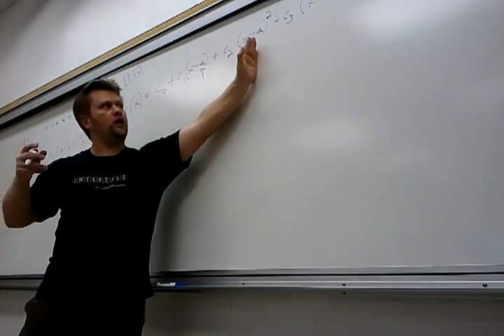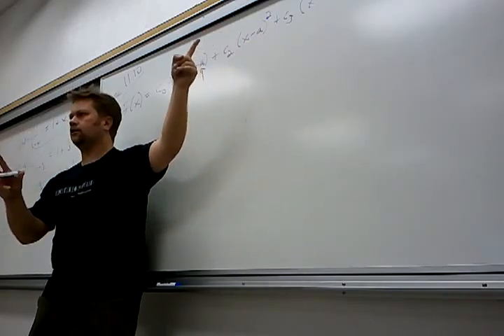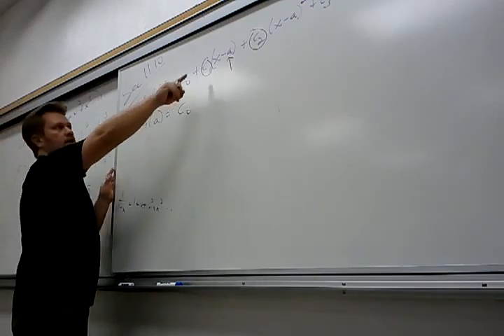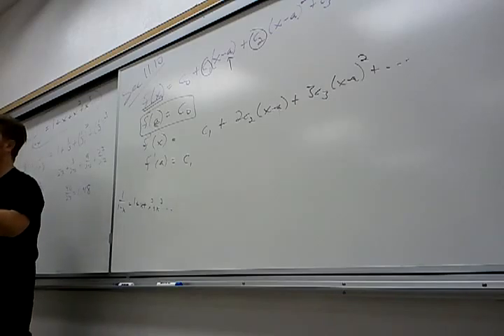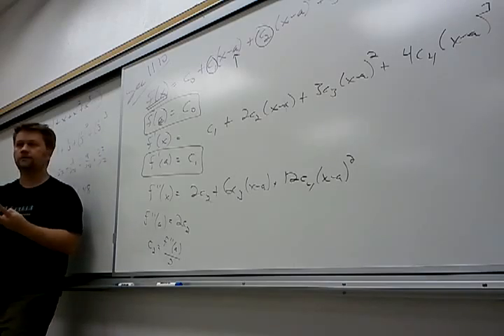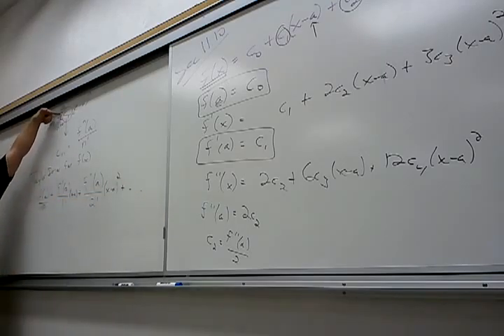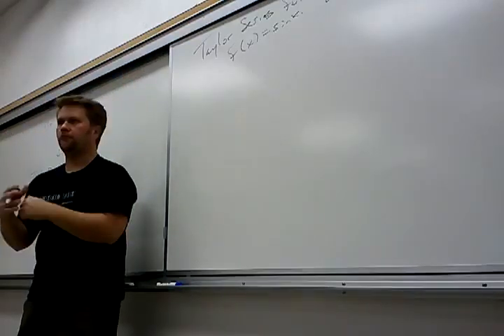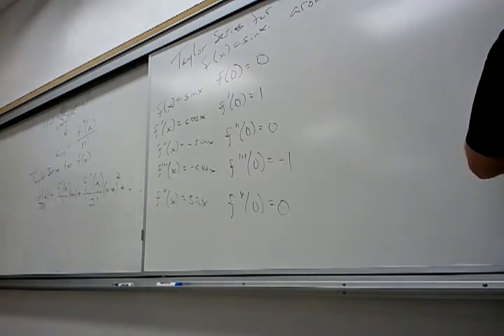Math 280, Feb 5 Lecture, Part 2